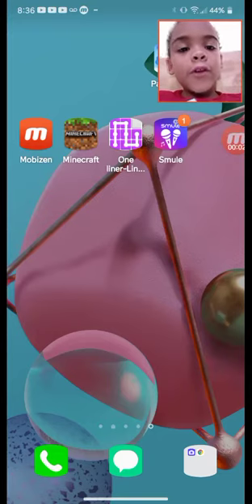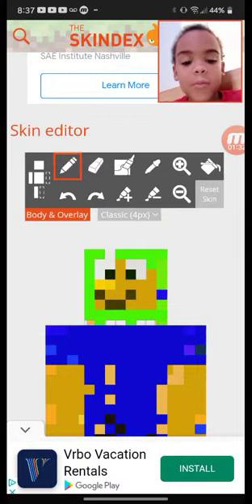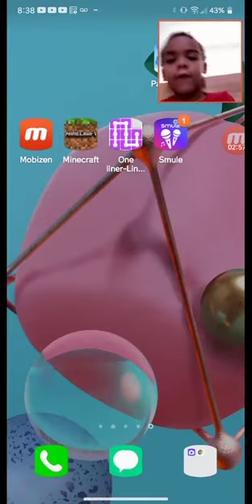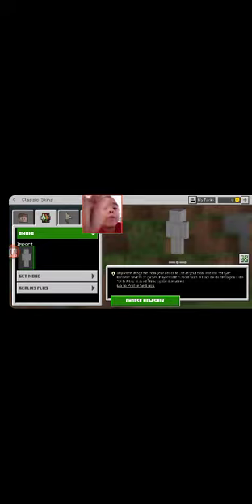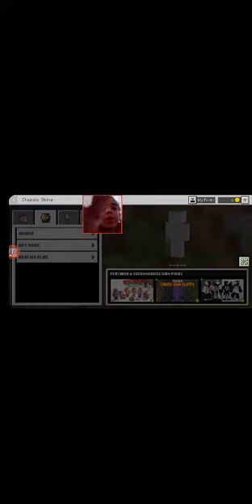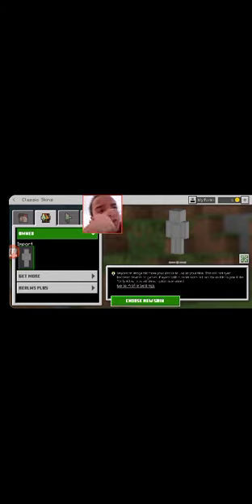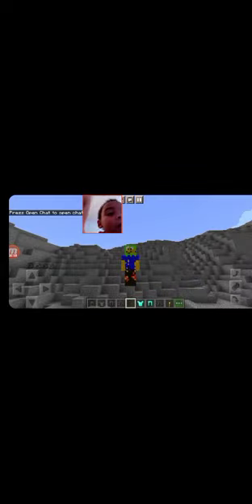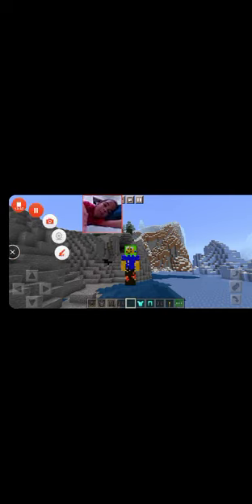Eli does a making your own Minecraft skin tutorial